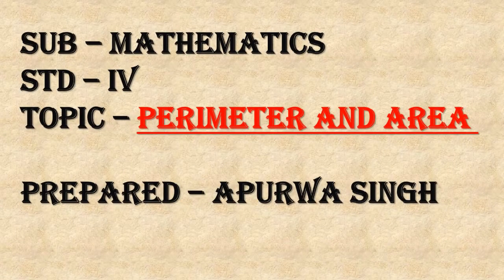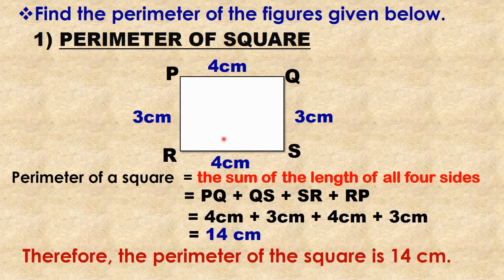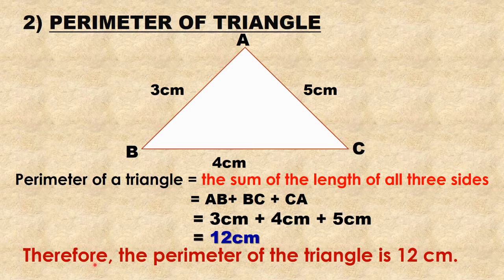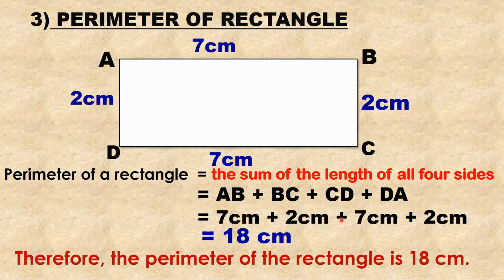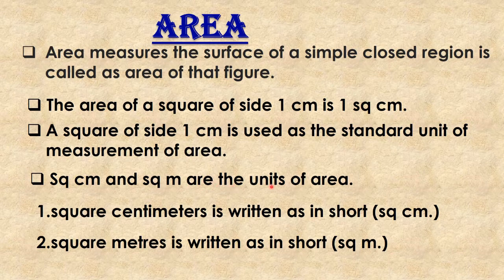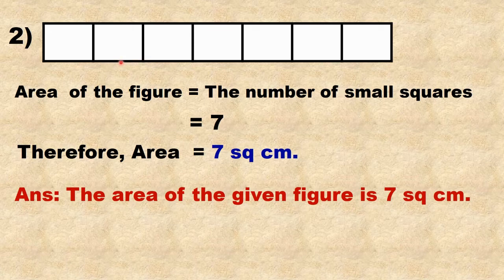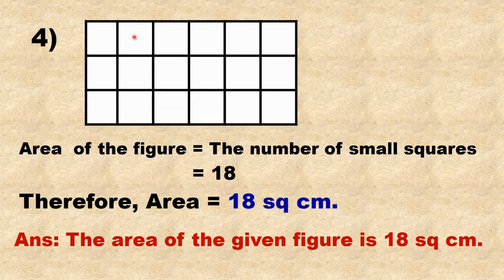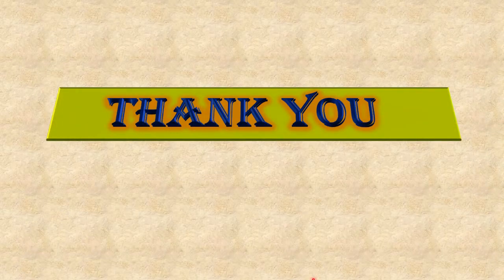Standard: IV, Subject: Maths, Topic: Perimeter And Area.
This Video is Presented by Apurwa Singh, explaining the topic "Perimeter And Area" for standard IV.